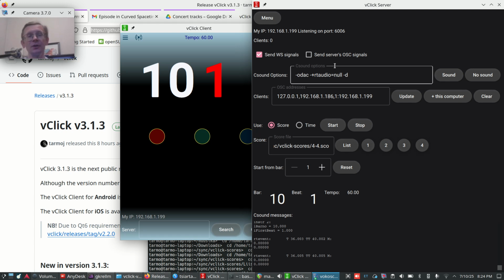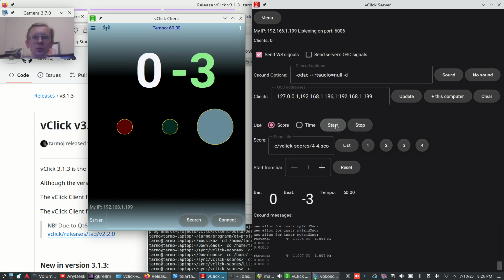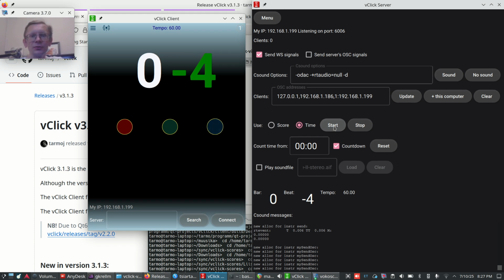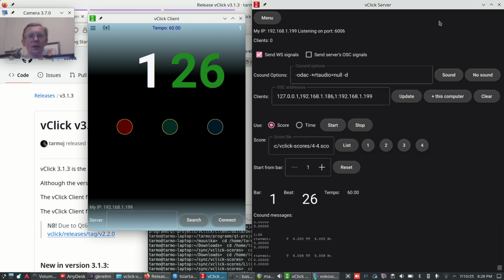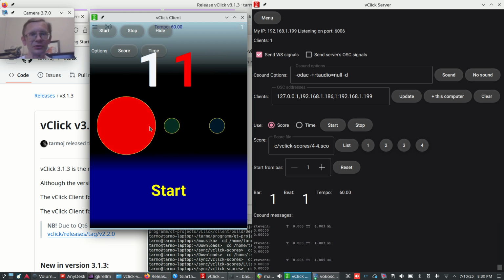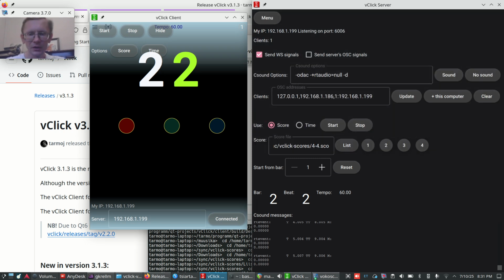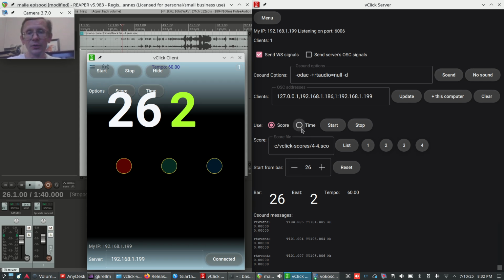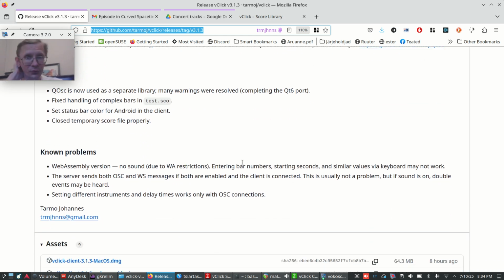Introduction of vClick 3.1.3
vClick is a visual click-track system meant for contemporary music ensembles or other musicians.
The video tells what vClick is and what is new in vClick 3.1.3

00:00 Introduction
04:50 What's new